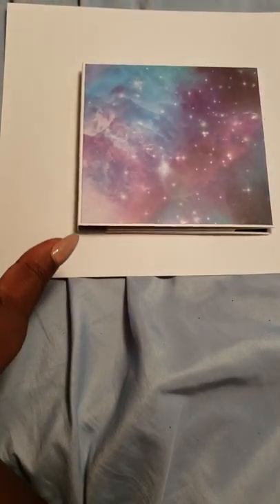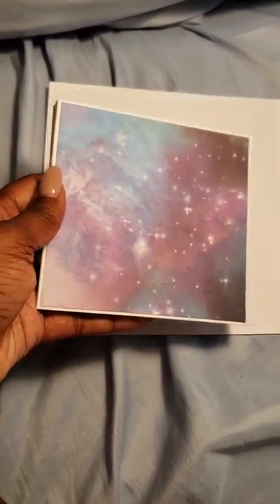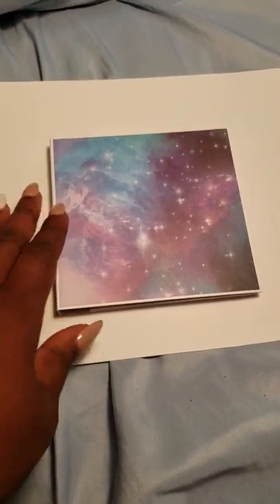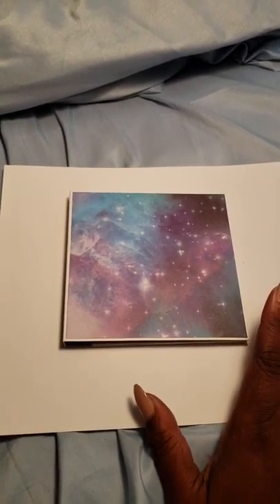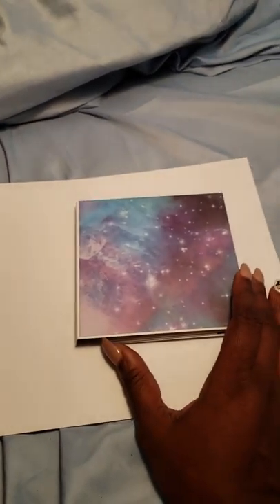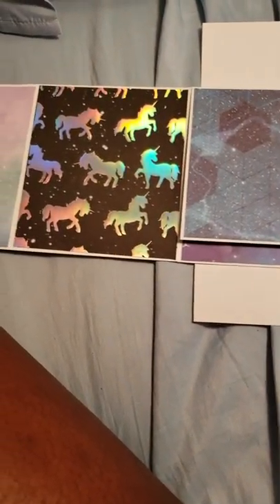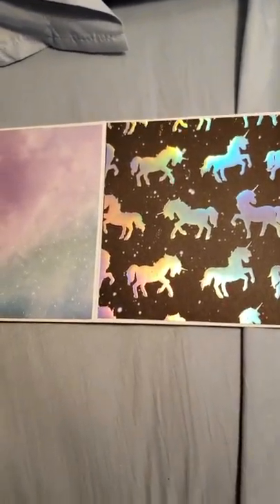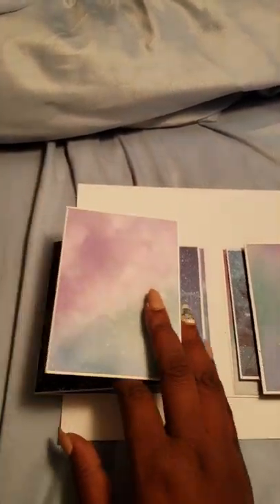5x5 Mini Album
This is a quick project from Scrappin It Up. The paper is Stargazer by Paper Studio from Hobby Lobby. It was so easy, and just what I needed to get back in the game!